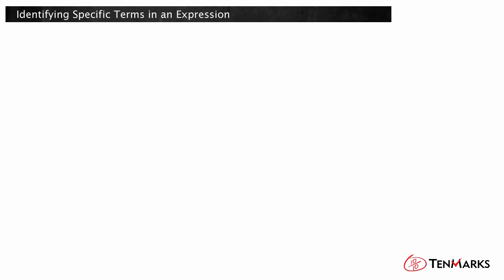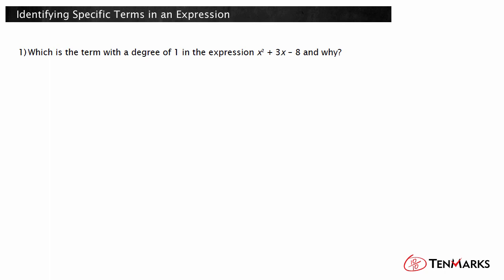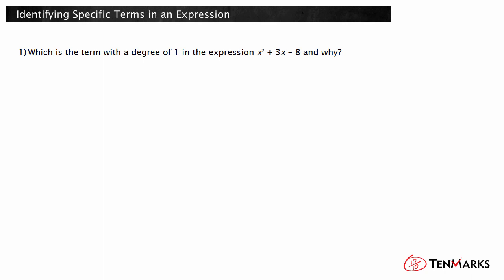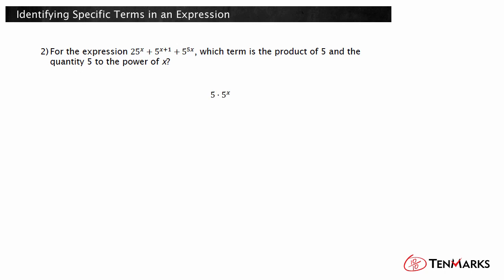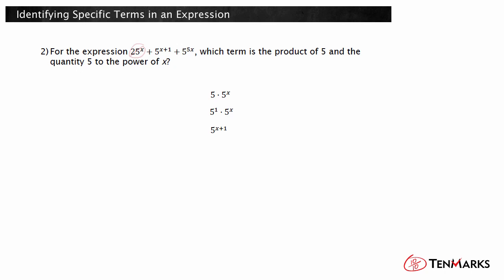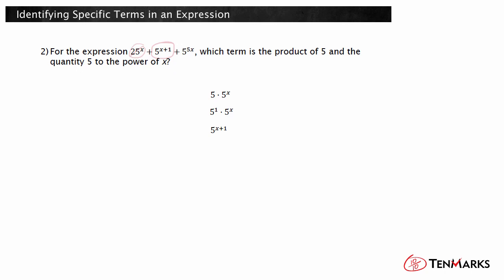Identifying Specific Terms in an Expression (A-SSE.1a)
This lesson explains how to identify a particular term in an expression from a verbal description.